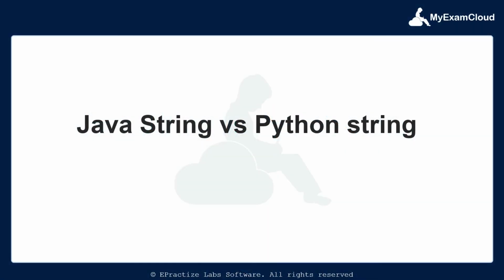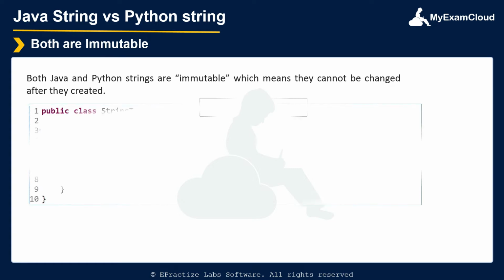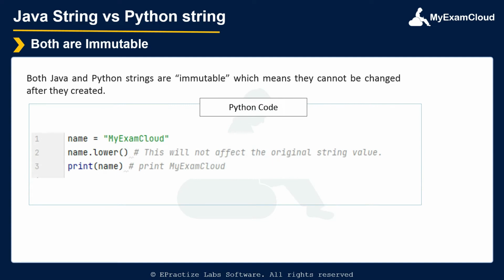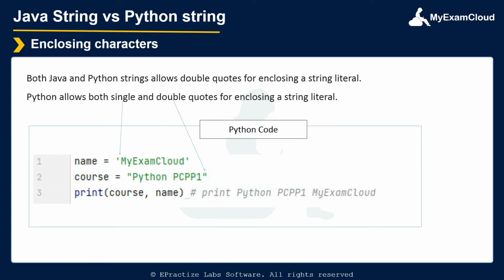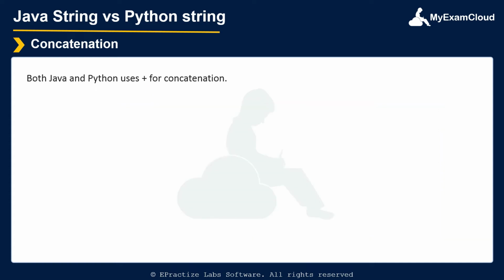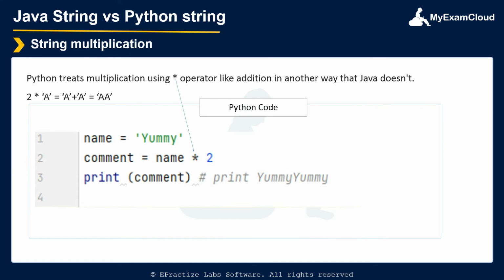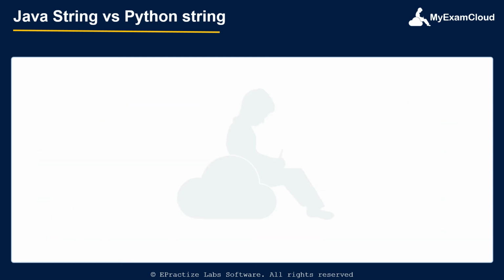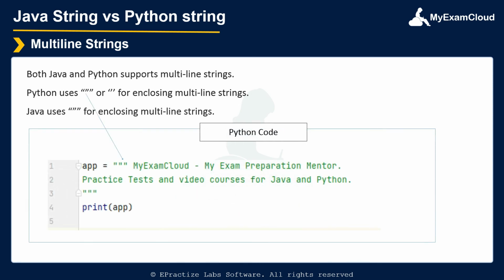Java String vs Python string - video course by MyExamCloud